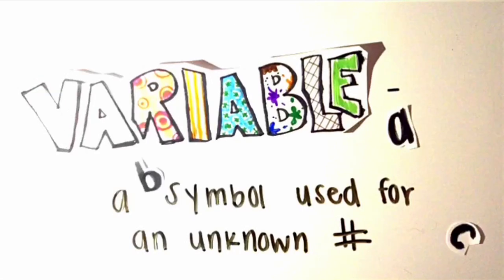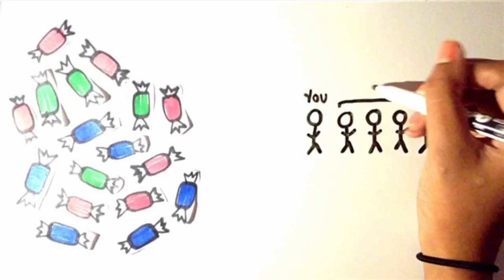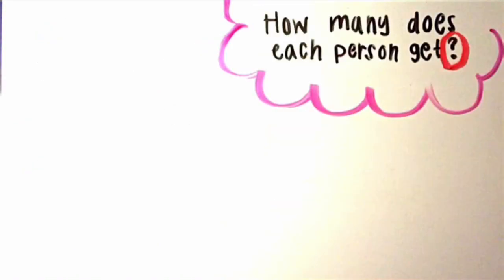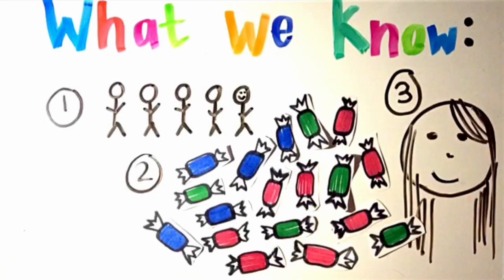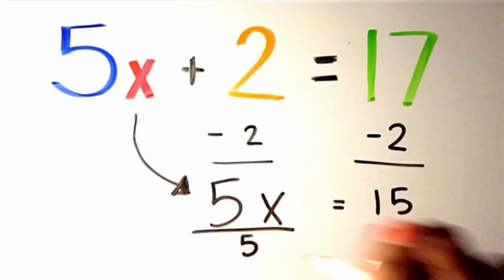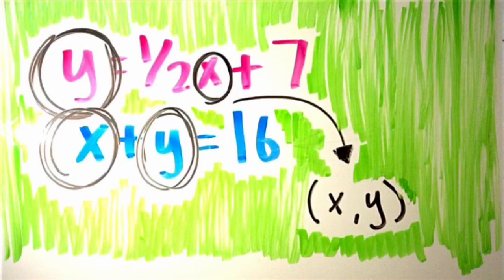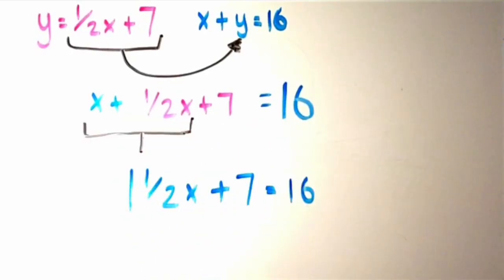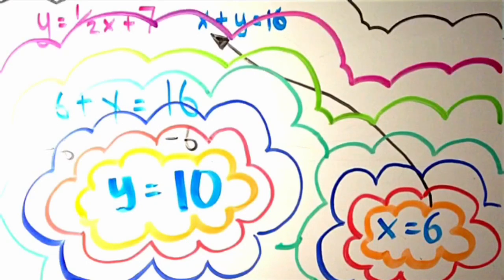What is a Variable?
OpenSourceHigh June Algebra Contest Entry
By: Tryphena Sithu